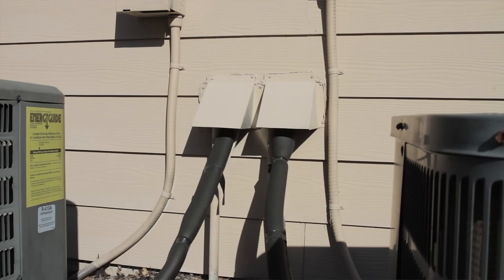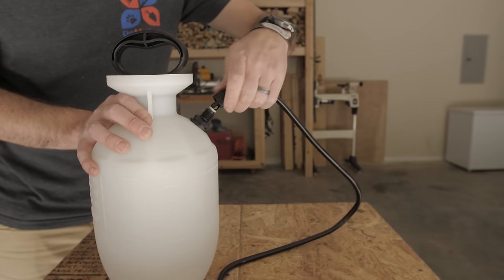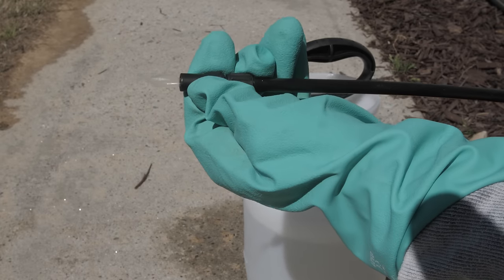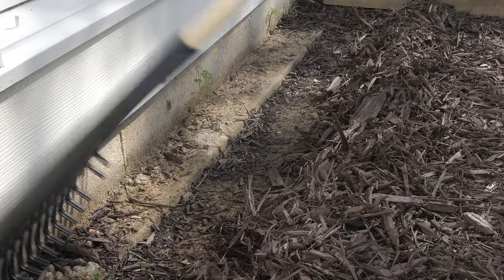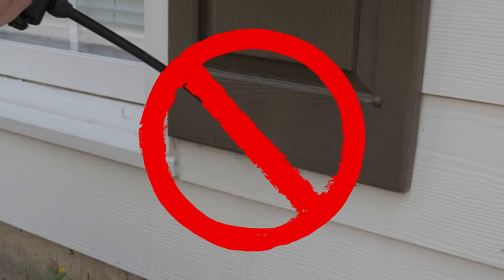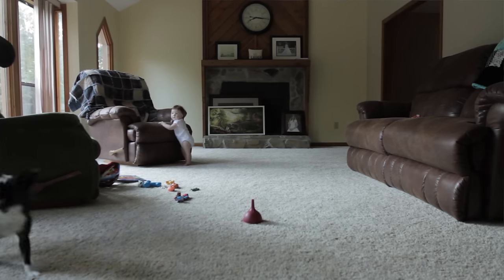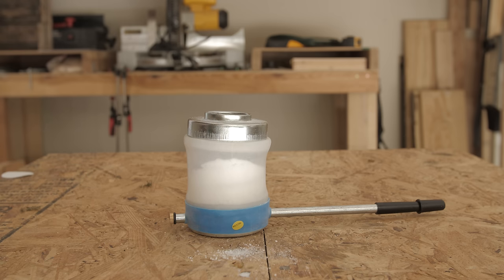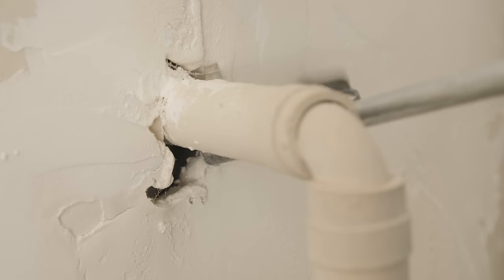How to do a General Pest Control Treatment - DIY Pest Control | DoMyOwn.com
Want to know how to apply insecticides around your home yourself? This video will show you how! One of the most common treatments pest control companies perform is the general insecticide spray treatment around the parameter of the home. This treatment is meant to kill most of the insect pests that crawl into your home.

99% of the insect pests that come into your home can be prevented with this exterior insecticide spray treatment. Most pest control companies will charge around $70 per application for this treatment, when you can buy the EXACT SAME products they use and do it yourself for around $4 per application. That's a lot of money back in your pocket and this treatment is extremely easy to do yourself.

Other Products Used for this Video:

...Click here to shop Sprayers!
...Click here to Shop Insecticide Dusts!
...Click here to Shop Insecticide Dusters!
...Click here to Shop Monitor Traps!

-timestamps-
0:09 How to Inspect Your Home for Pests
0:59 How to Mix Insecticide In & Use a Sprayer
01:53 How to Spray the Perimeter of Your Home to Treat Pests
02:23 How to Prepare Your Home for Pest Control Treatment
03:43 Pest Control Application Tips
4:22 How to do Indoor Pest Control Treatments
4:45 Where to Spray Indoors for Pests
5:08 How to Use Insecticide Dust
6:32 How to Place Glueboard Monitors